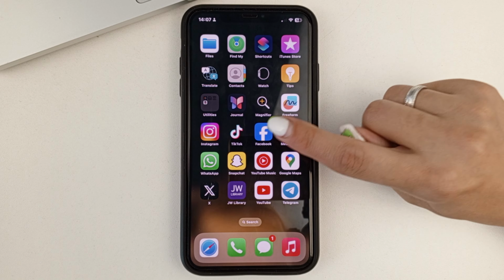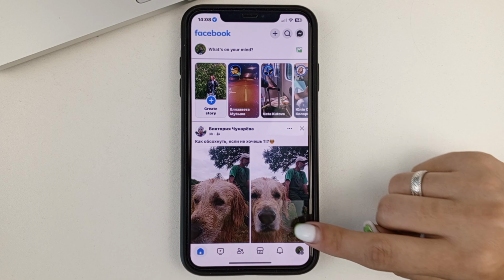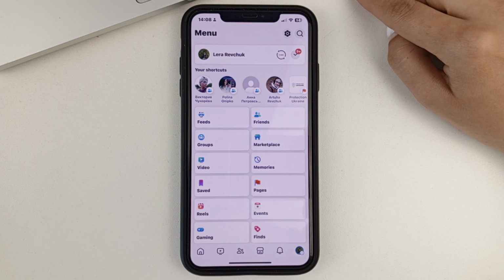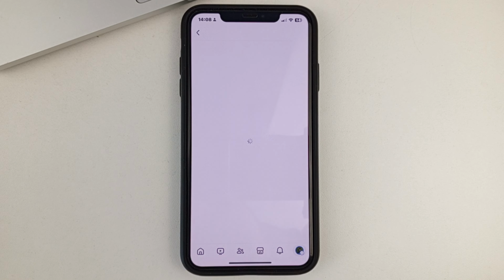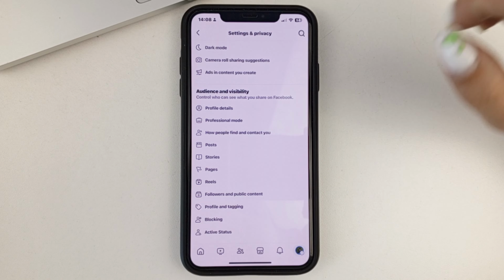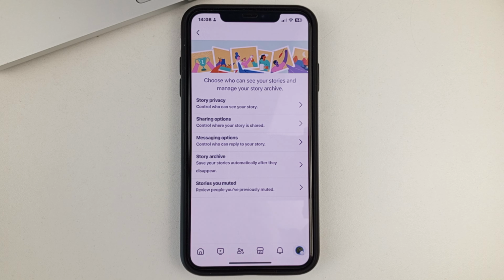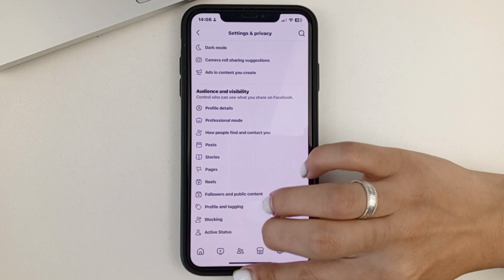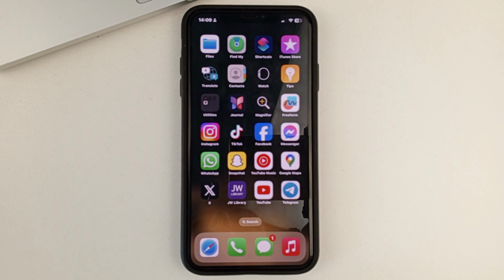How To Public Your Story On Facebook - Full Guide